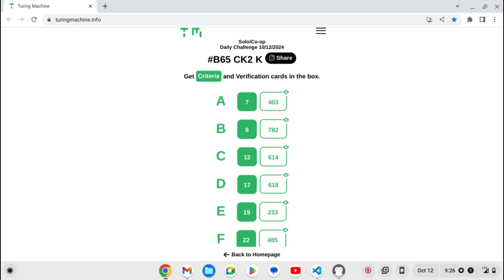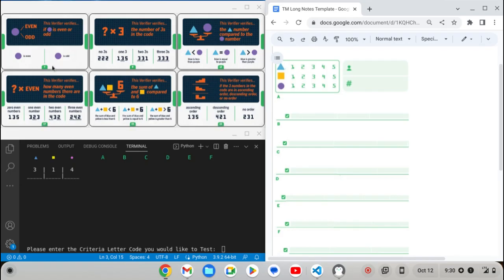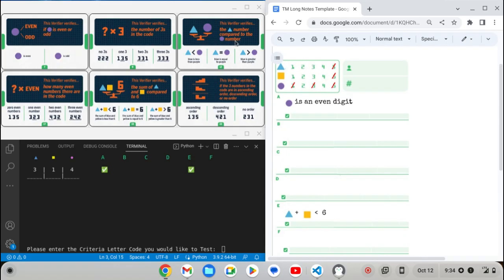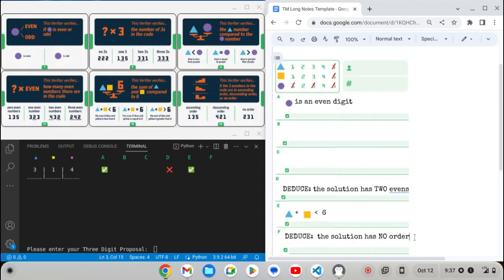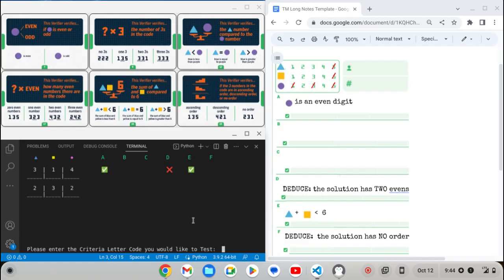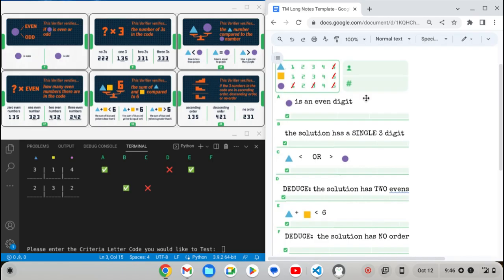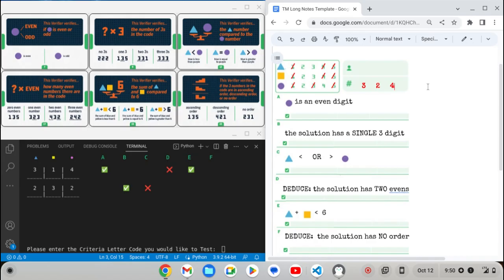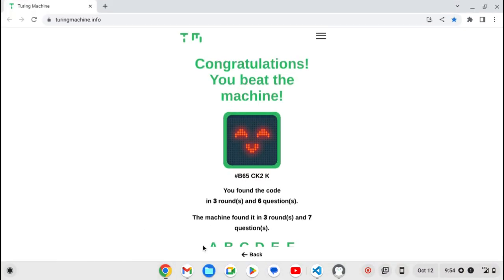Daily Turing Machine Puzzle on 12 Oct 2024 - Puzzle Id: B65CK2K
00:00 Let's Begin
00:31 Review the Criteria Cards
03:25 Begin the 1st Proposal (it's always 314)
04:39 Interesting deductions ...
09:46 Thinking through to construct 2nd Proposal
10:11 a-ha moment
17:23 Begin 2nd Proposal
19:52 Almost like dominoes ...
21:59 Is this the Solutions ?
23:14 ... coming full circle (did you notice the 314 in the time?)
24:54 Quick 3rd Proposal
25:31 Verify Solution
25:50 Did we beat the Turing Machine ?
26:57 Final Thoughts ...